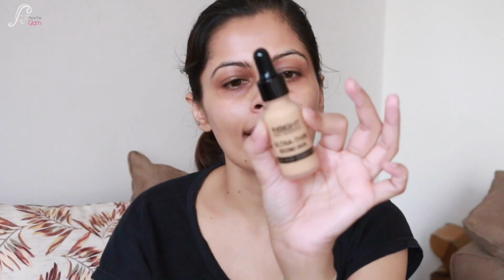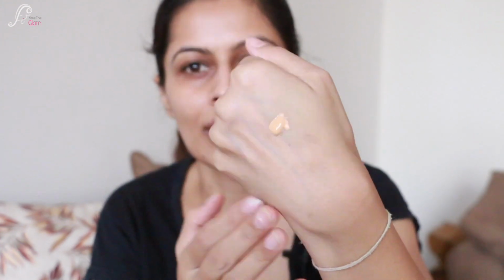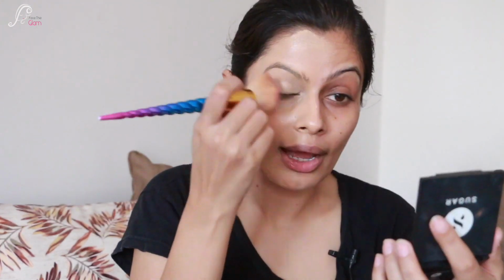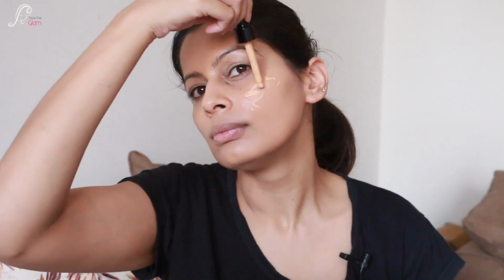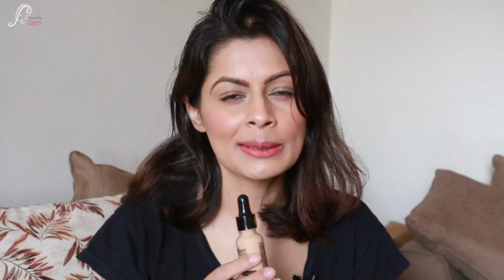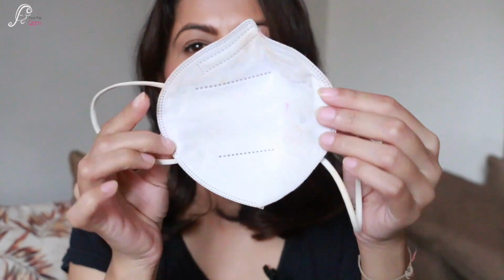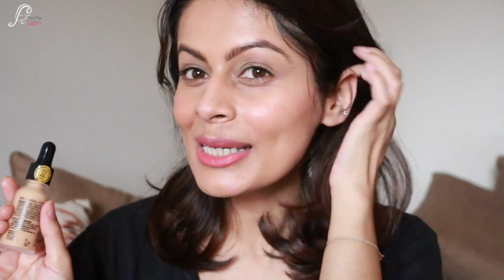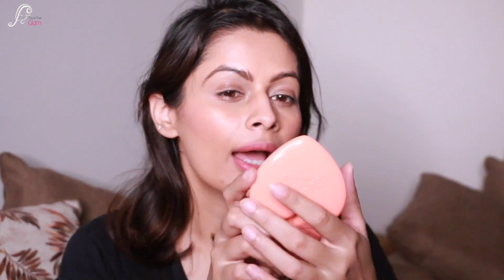Insight Ultra Thin second skin Foundation | Demo & Review | Wear Test | Affordable Foundation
facetheglam

kavyakainth

Musically: @kavyakainth